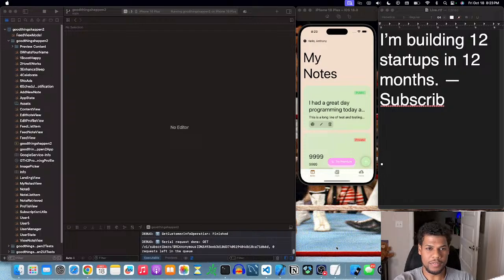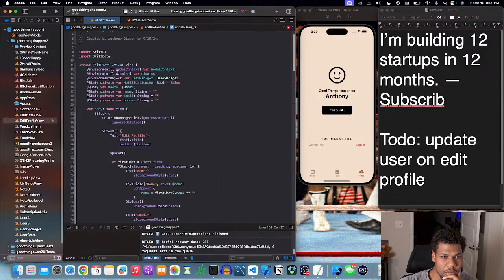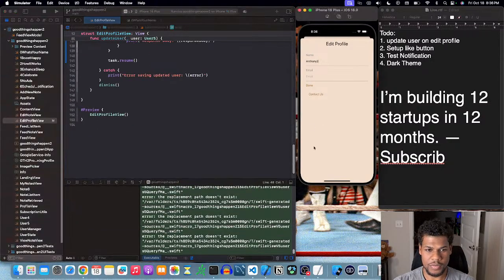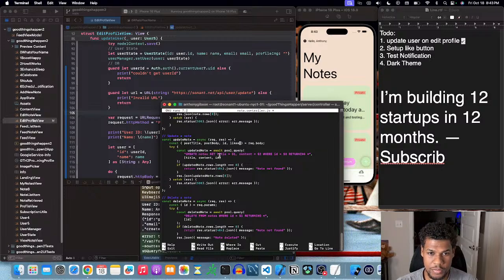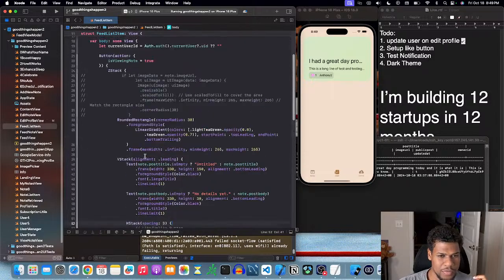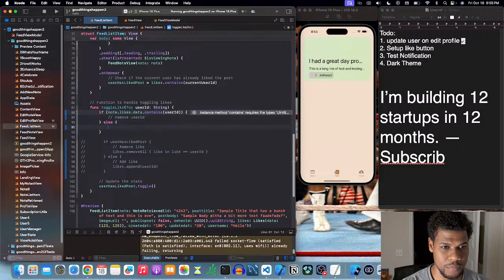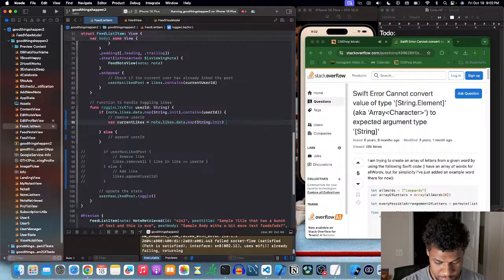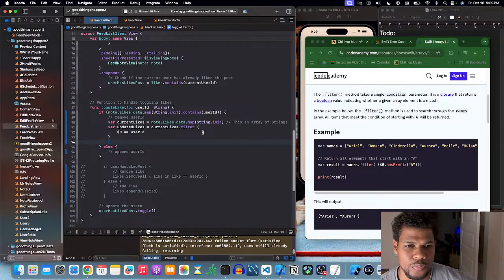Building an iOS app from scratch | Live coding | Daily Gratitude app